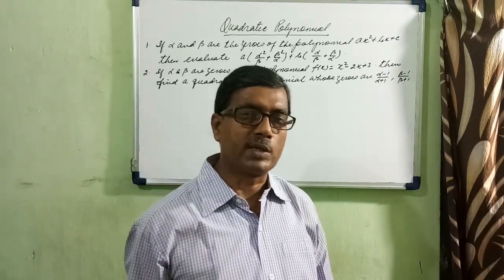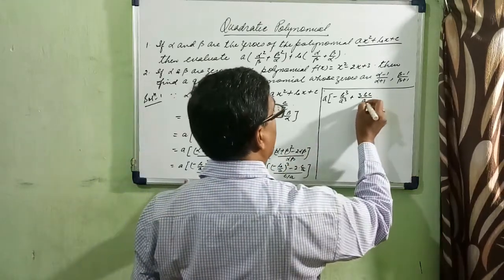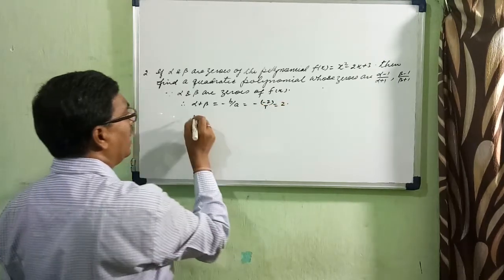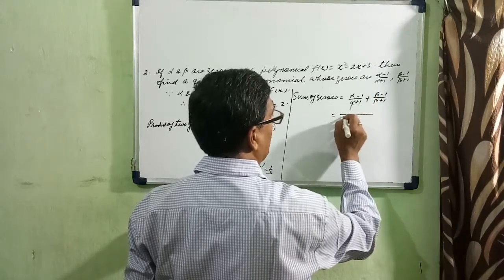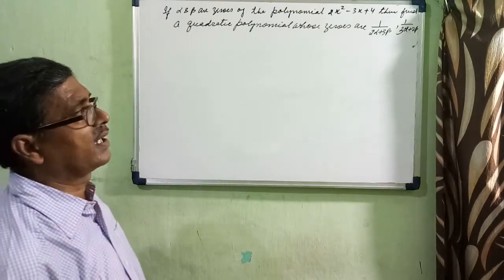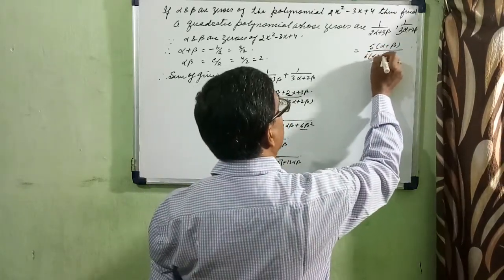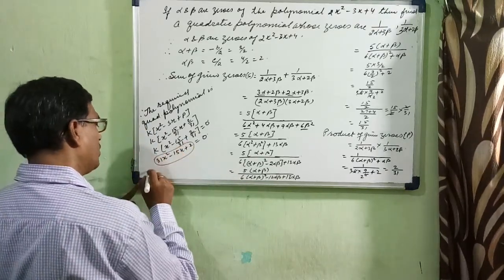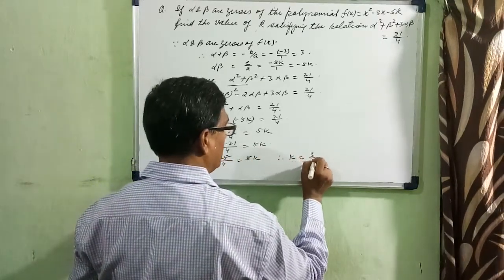Class X Problems on Quadratic Polynomial by A.K.Sah